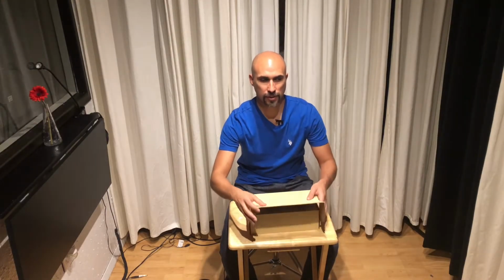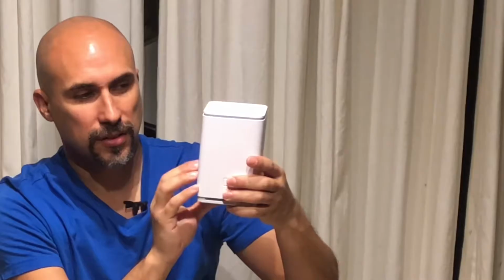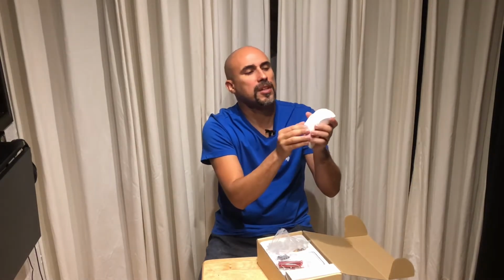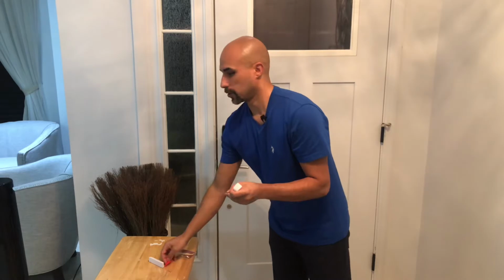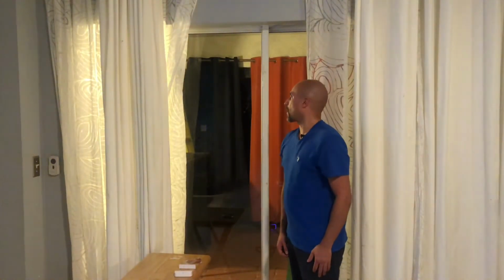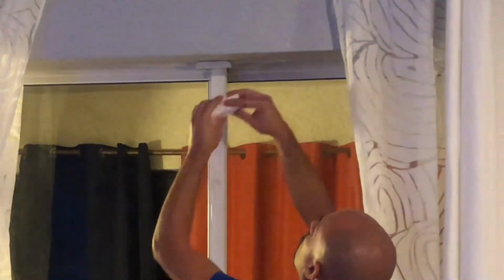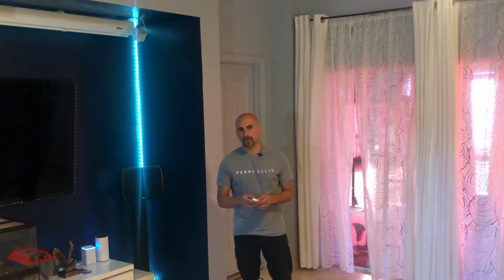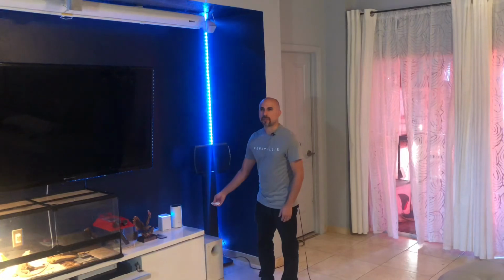X-Sense Home Security System unboxing and installation. I am impressed.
if you are looking to keep your home safe. In this video I show you how easy is to install the sensors and how accurate they work.